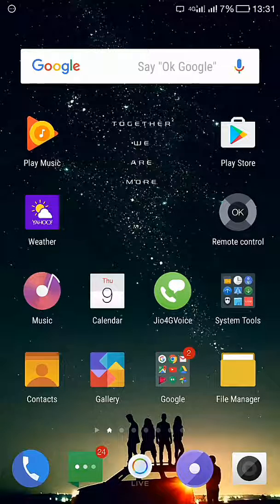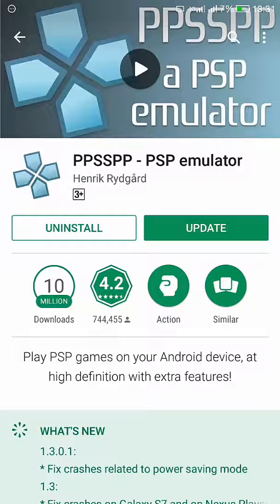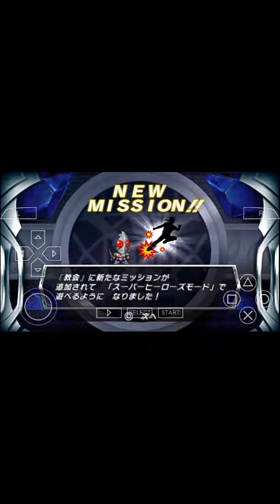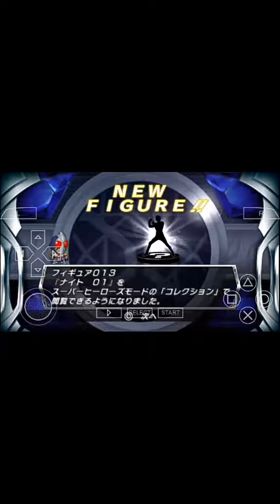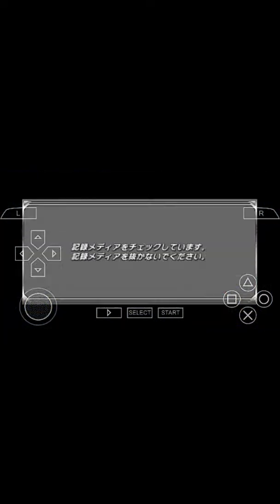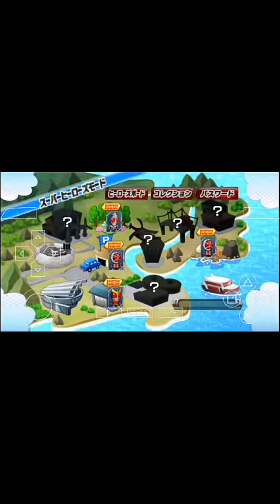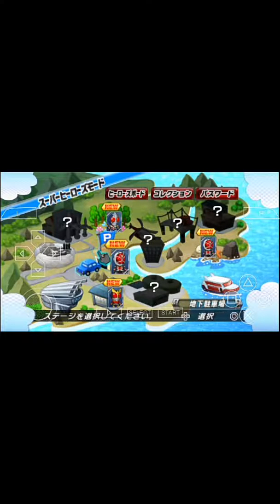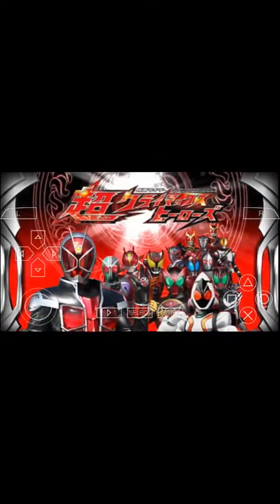How to download and play a PPSSPP Emulator for Android | JOHN SON SAM SPARX77